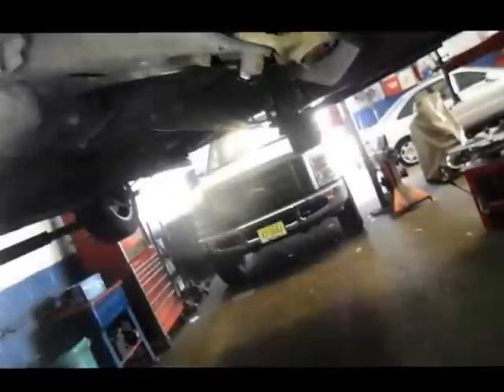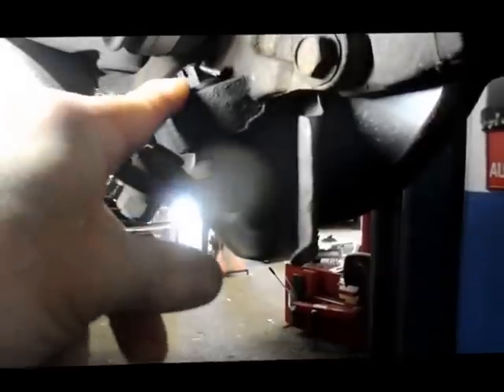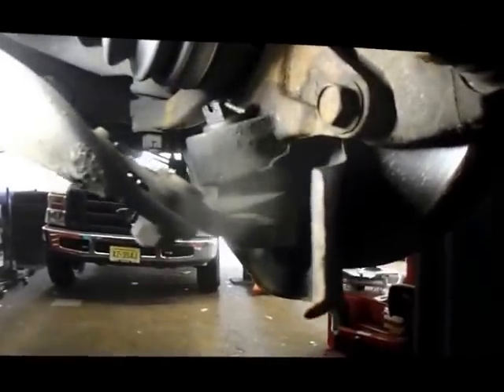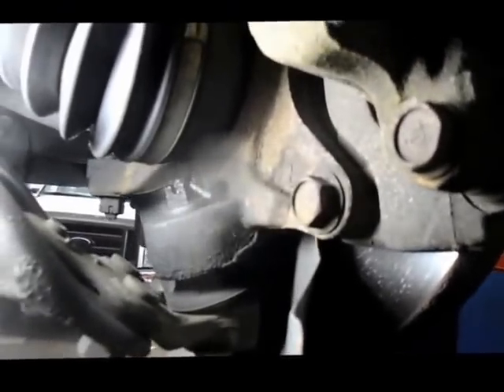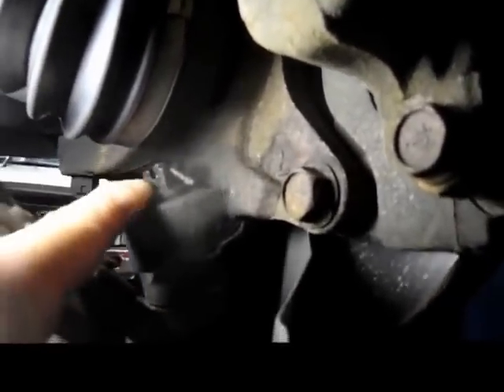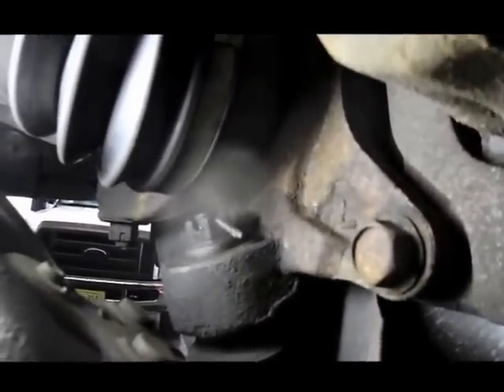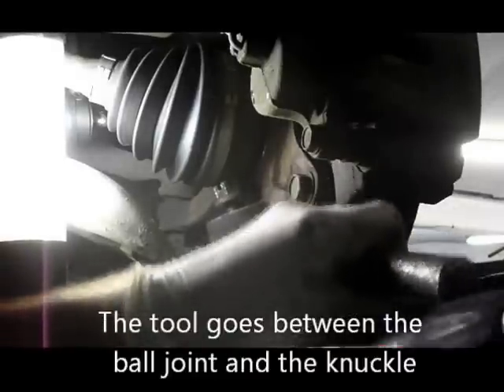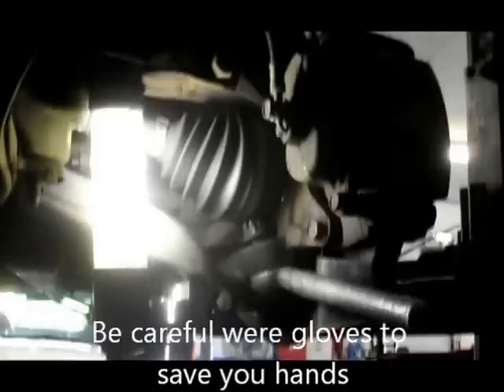How to replace the ball joint on a 2002 Lexus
How to replace the ball joint in half the time that it usually takes on a 2002 Lexus ES300 .Save time and money by using this trick.